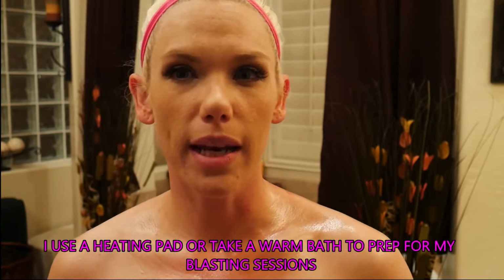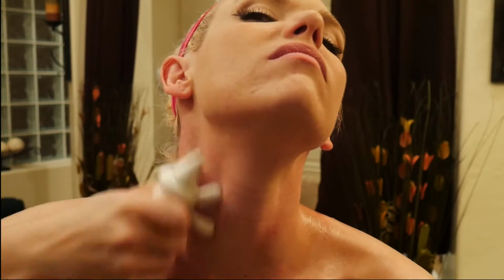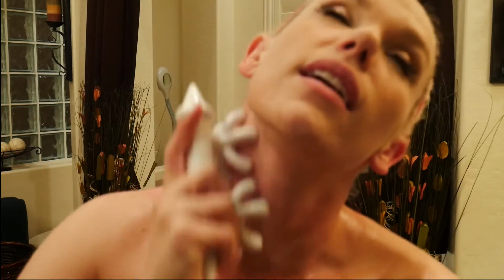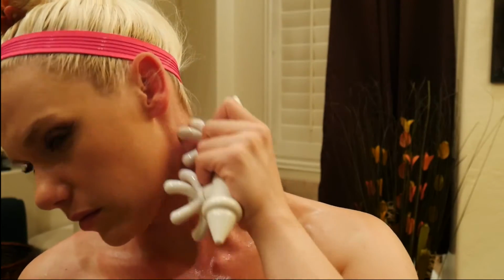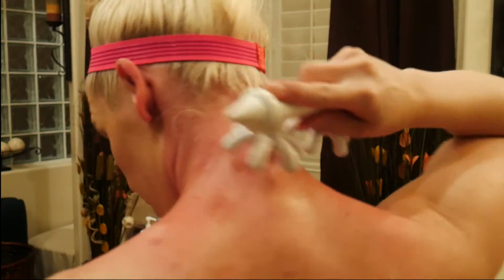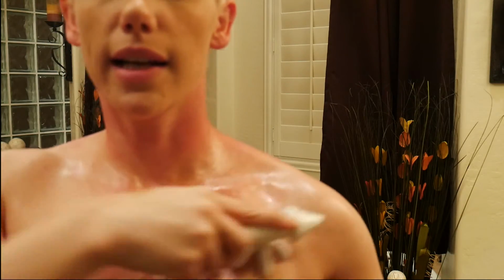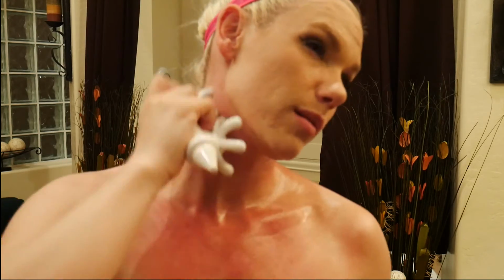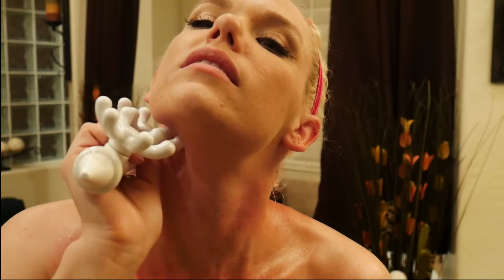❤ FASCIABLASTER BLASTING NECK TUTORIAL ❤ INCLUDING UPPER CHEST TRAPS & TMJ ❤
Thank you for your support! Also, feel free to write messages and comments below!

As with all of my content, please consult a Trained Physician before starting any plan, diet, supplement, and or using any of the information presented.